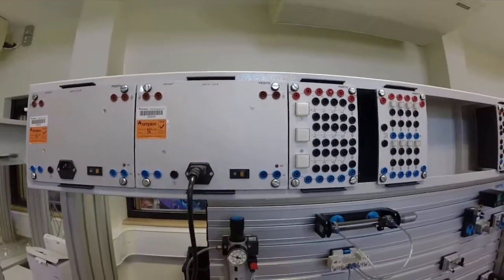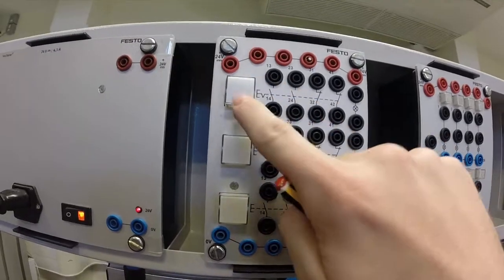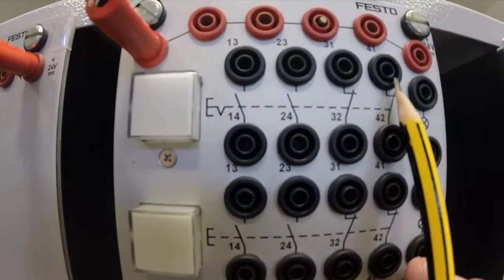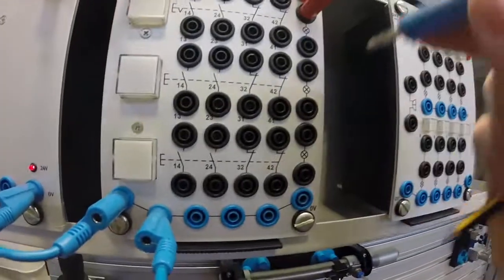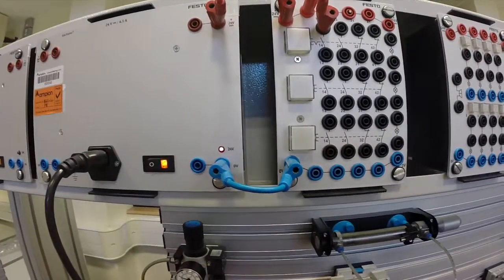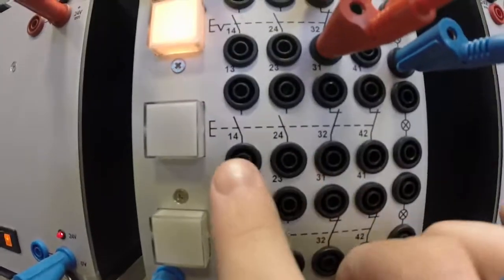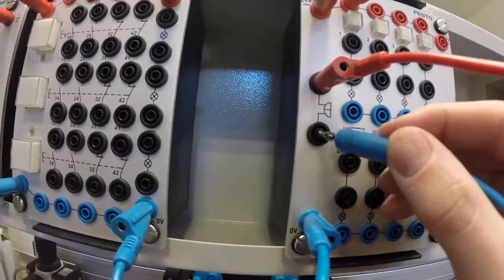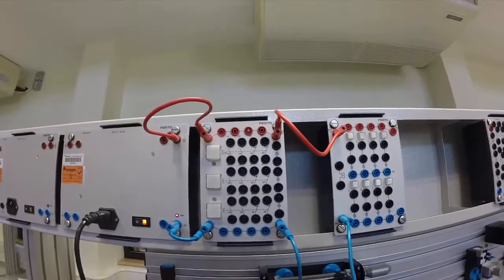Electro-Pneumatics Intro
Explanation of 3 core electro boxes: Power Supply, Input Box and Output Box.